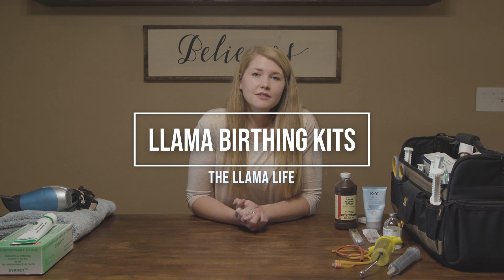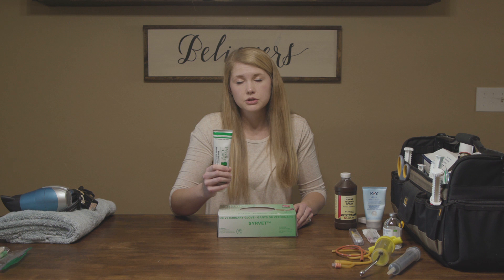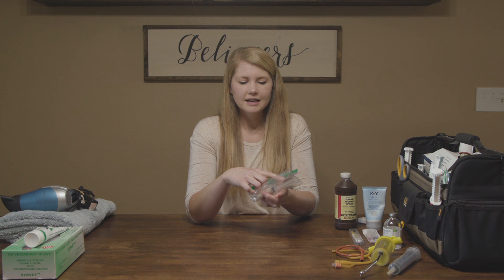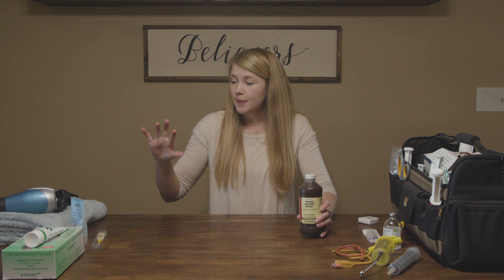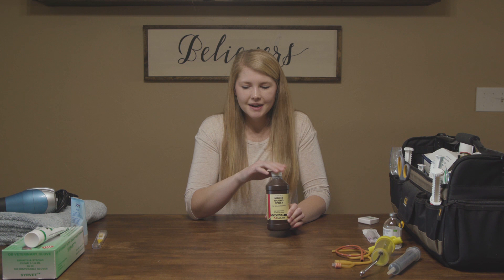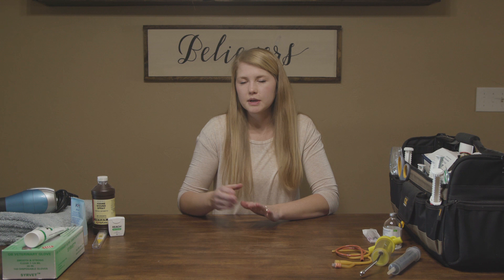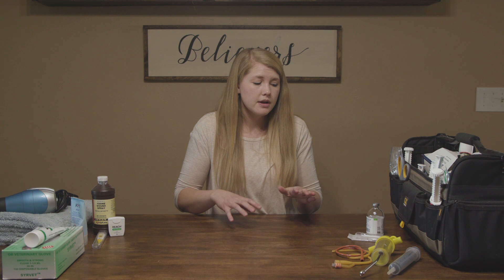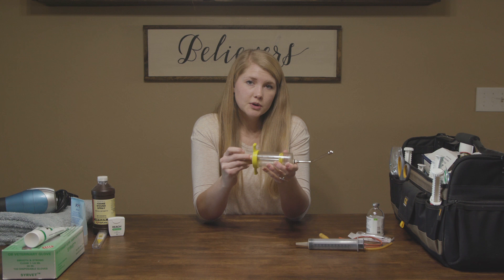Llama birthing kit - Ep.75 - Llama Life